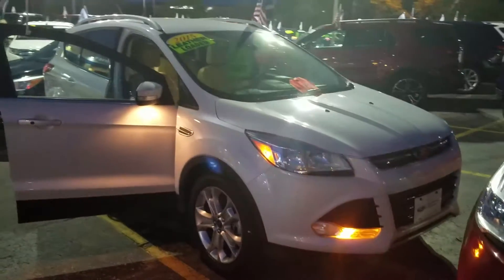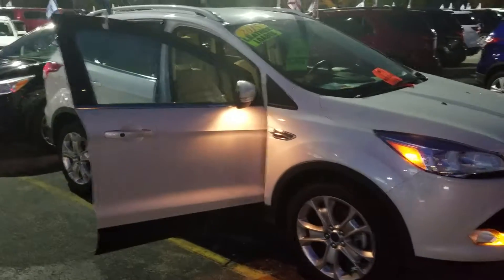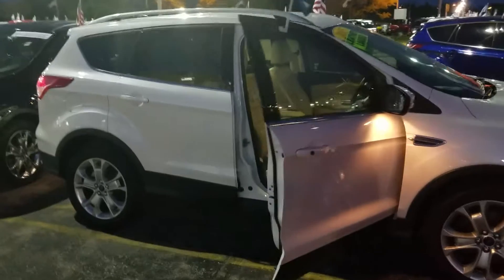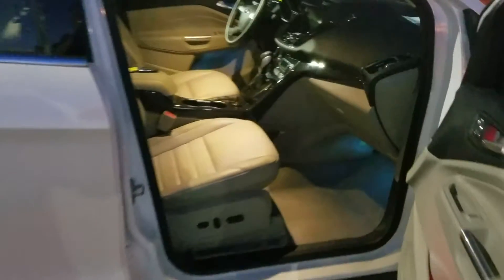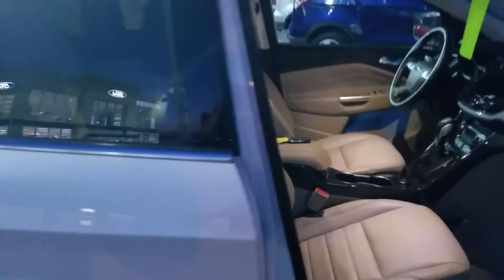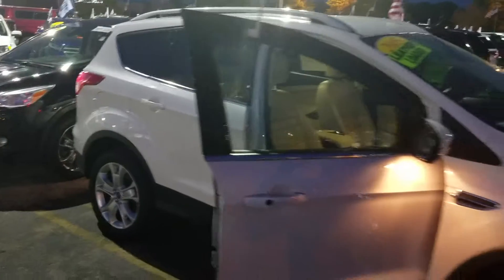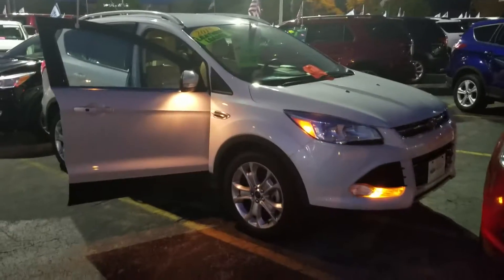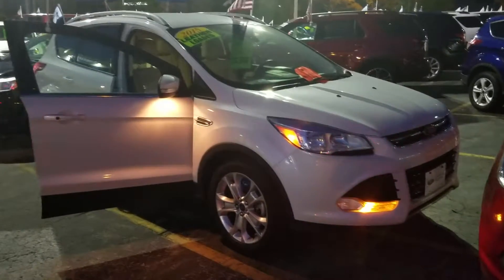15 escape cpo